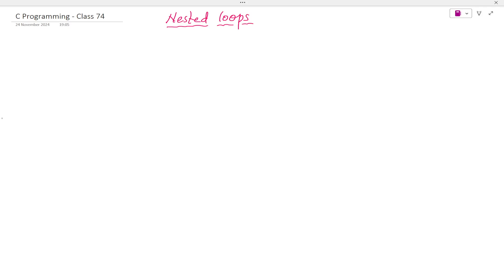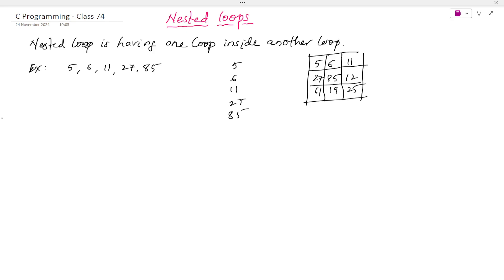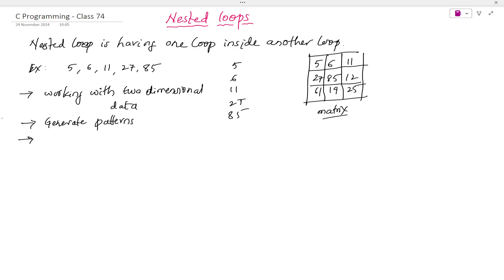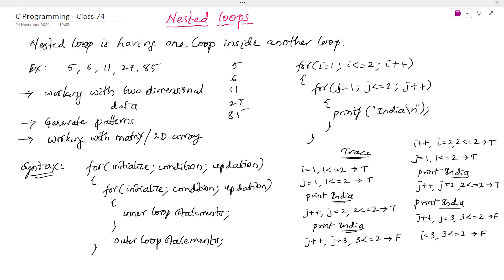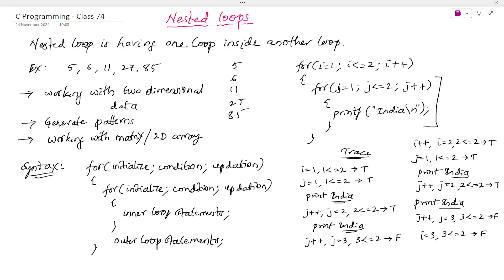"Master Nested Loops in C: Simplified Examples & Tracing | Kannada Programming Tutorial" | Class 74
"Welcome to our Kannada C Programming tutorial series! In this video, we dive deep into the concept of Nested Loops in C programming. 🚀 You'll learn how loops work inside other loops, how to trace them step-by-step, and how to use nested loops to solve real-world programming problems effectively.

This session includes:
A detailed explanation of nested loops.
Practical examples for clear understanding.
Live program tracing for better clarity.
Tips to avoid common mistakes while using nested loops.
Whether you're a beginner looking to strengthen your basics or a student preparing for exams, this video is designed to make learning fun and effective! Watch till the end to become confident with nested loops in C programming. 💻